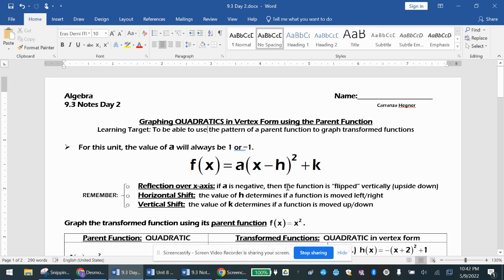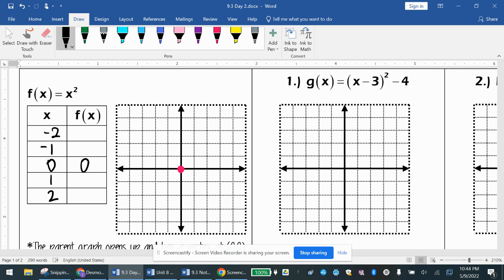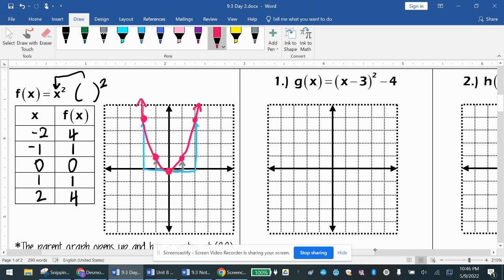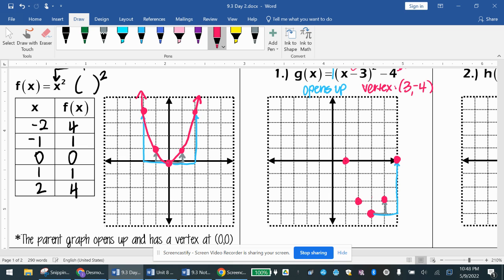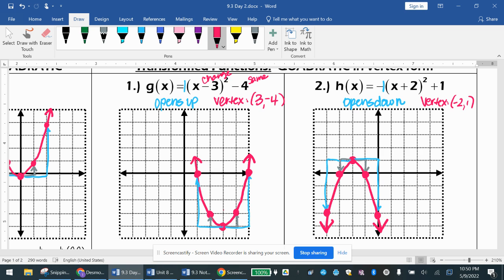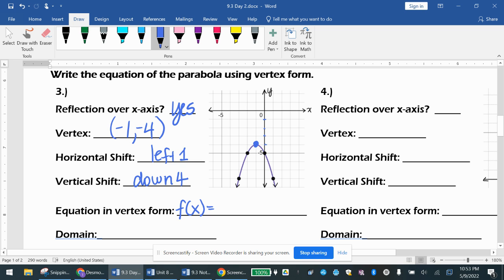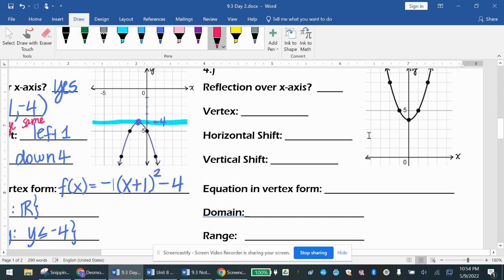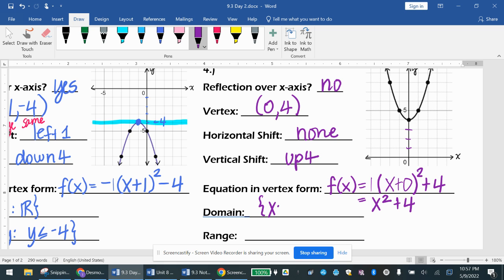Alg 9.3 Day 2